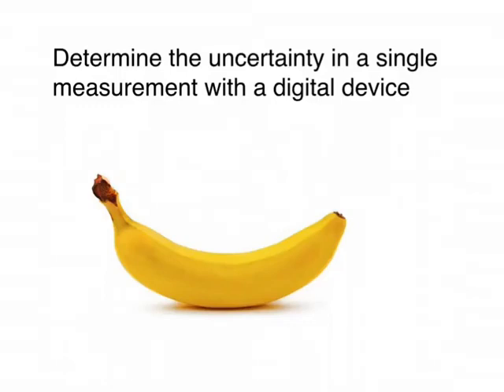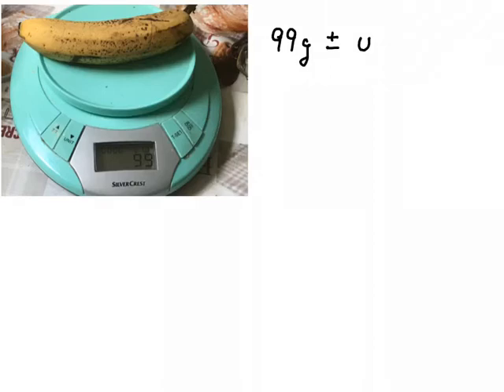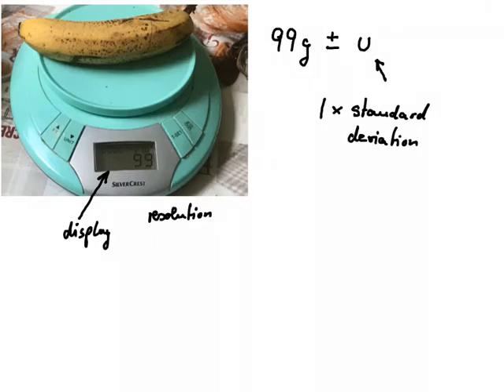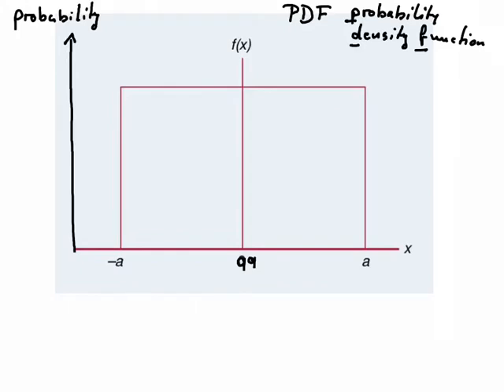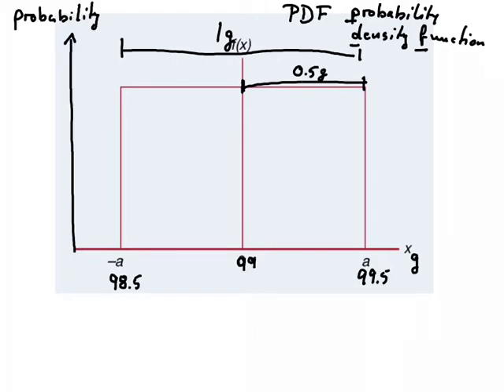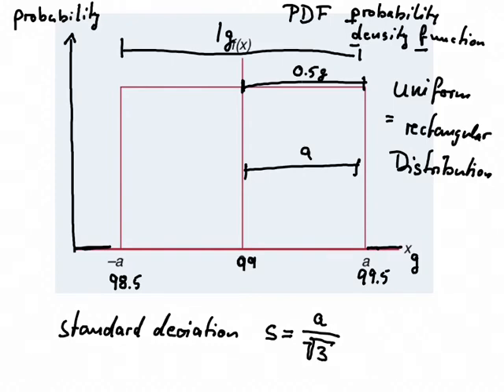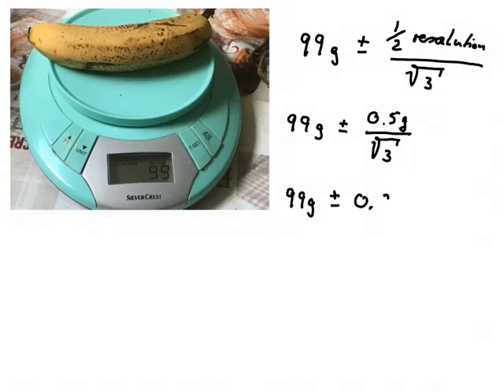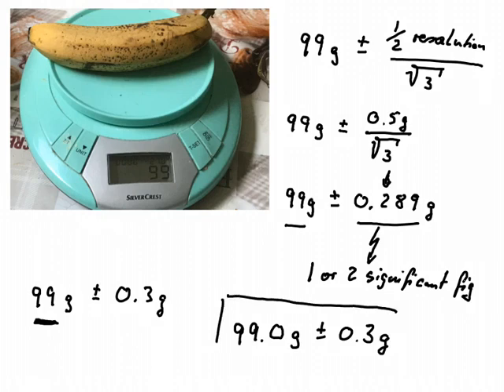Determine uncertainty of single measurement with digital display